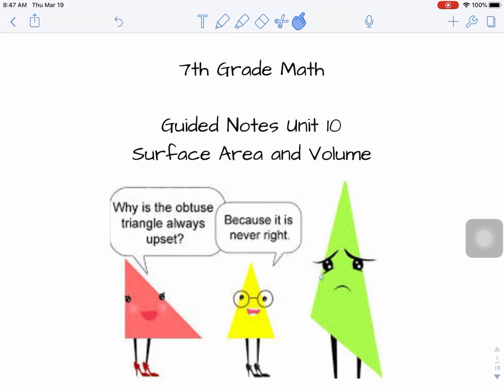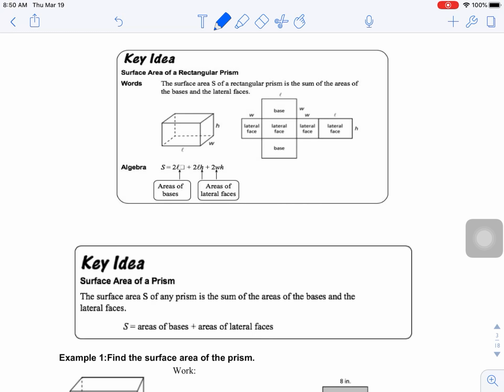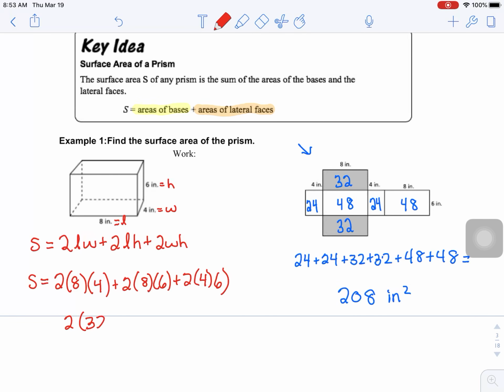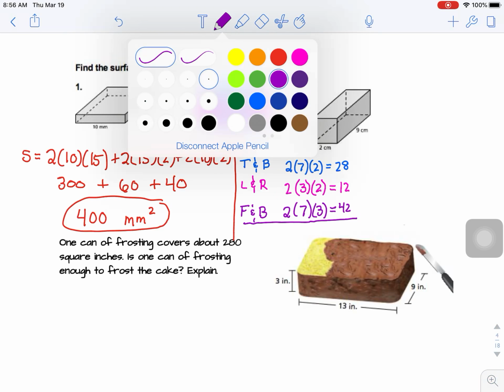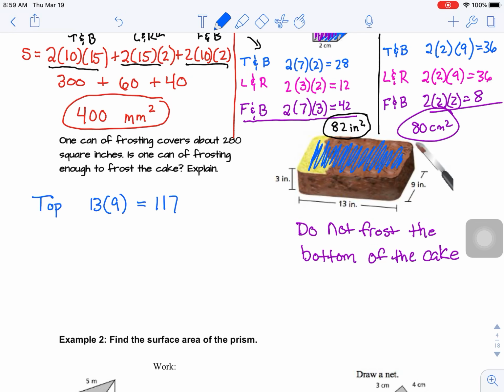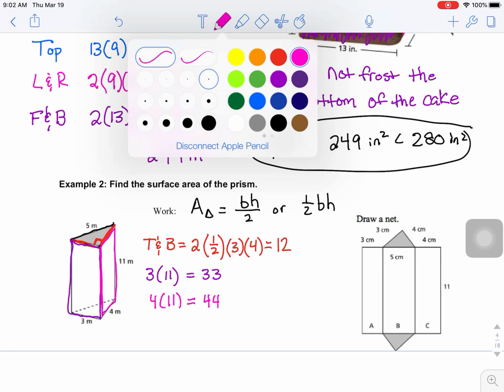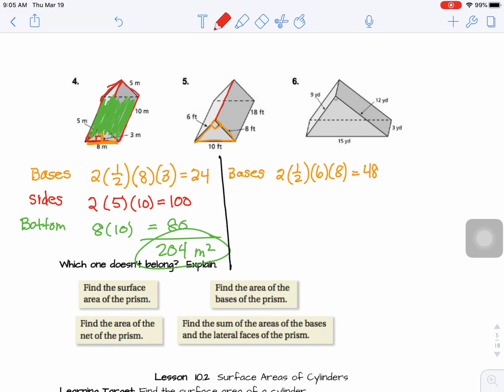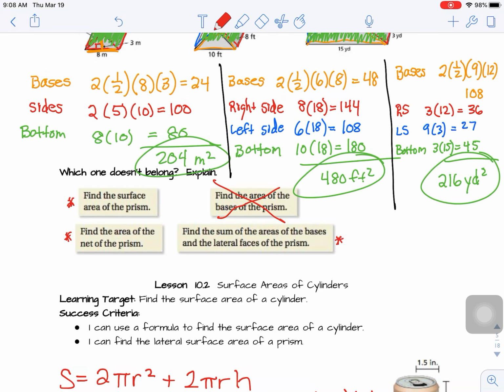On level 10.1